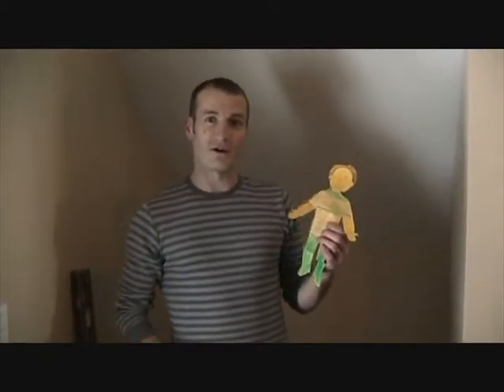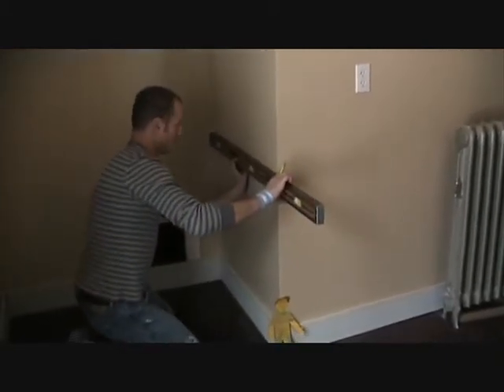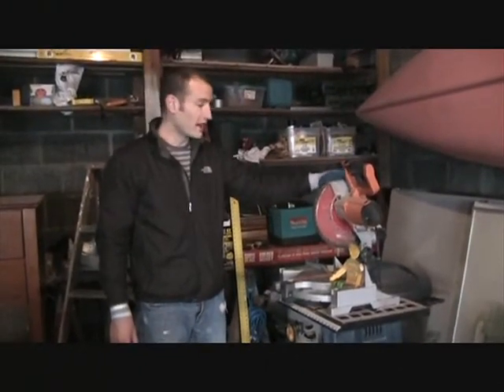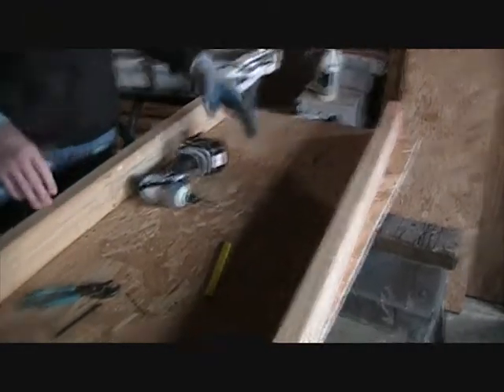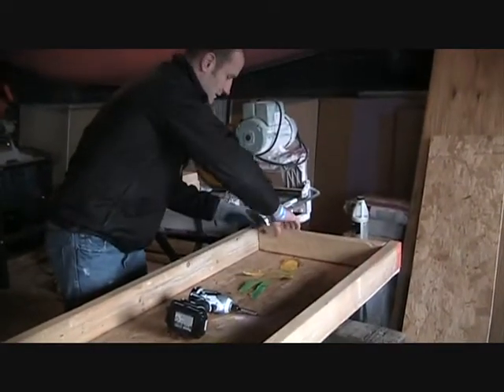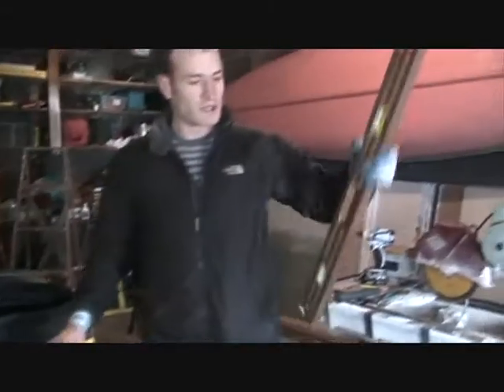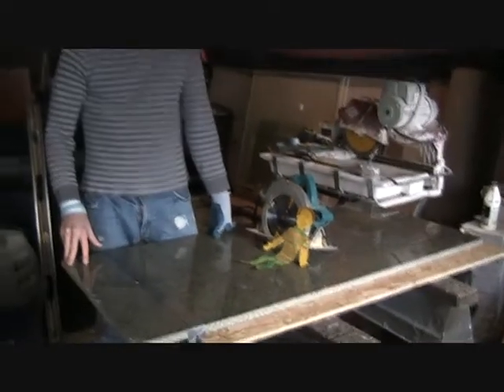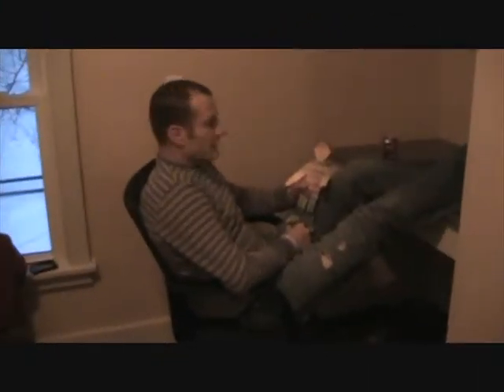Flat Stanley and Tony Make a Desk